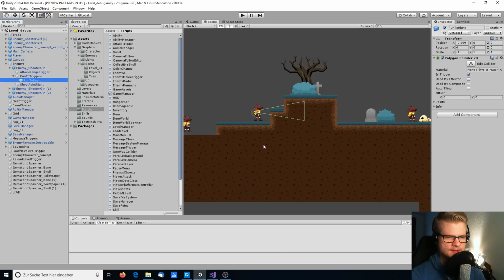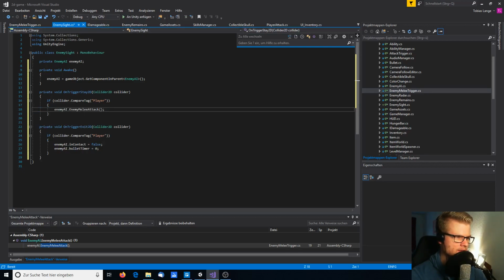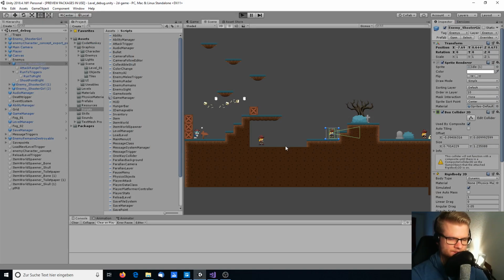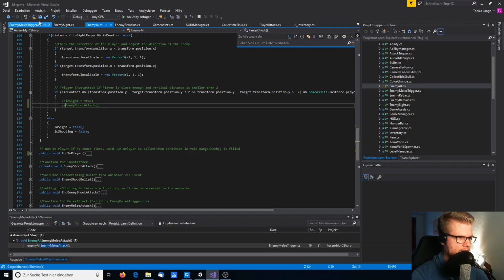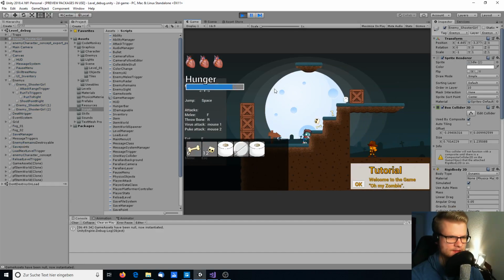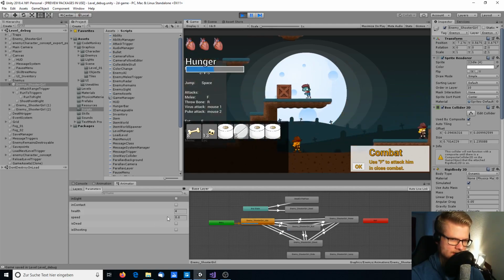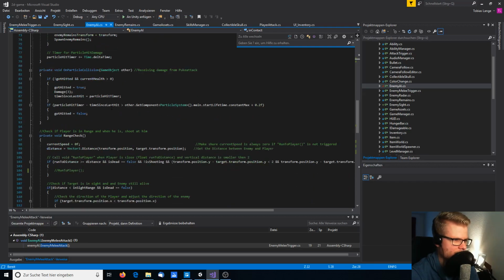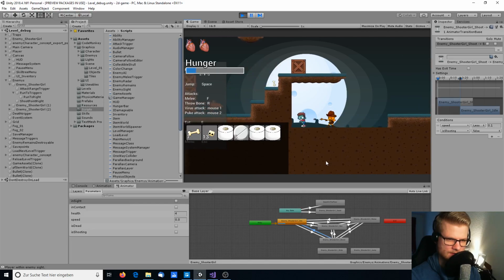Indie game dev log: Enemy sight - OH MY ZOMBIE (Unity 2020)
Enjoy watching my indie game dev log series, where I'm coding my video game "Oh my Zombie".

In this video I am working on the enemy sight system.

You can watch me during my early morning development routine.
This is a great opportunity to have a insight look on game dev workflows. :-)

You want to play "Oh my Zombie" and test it by yourself?